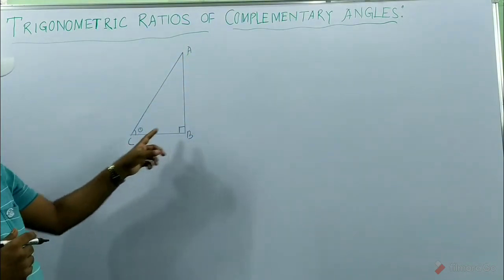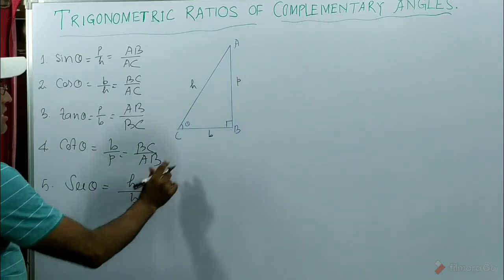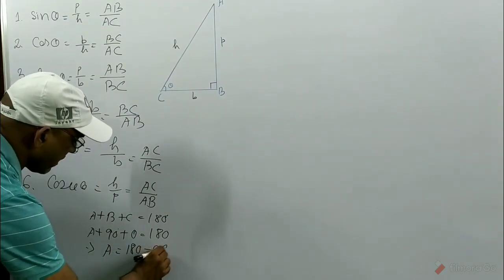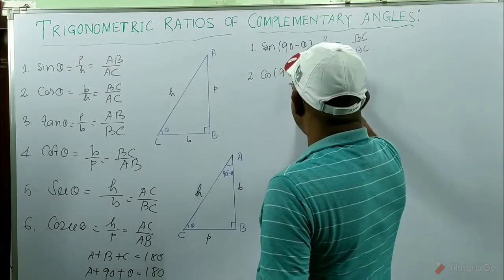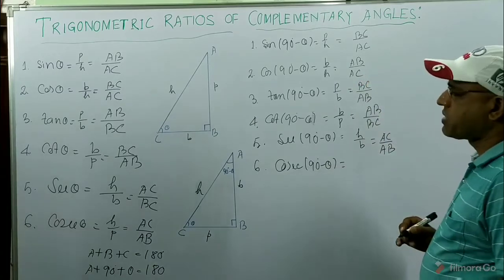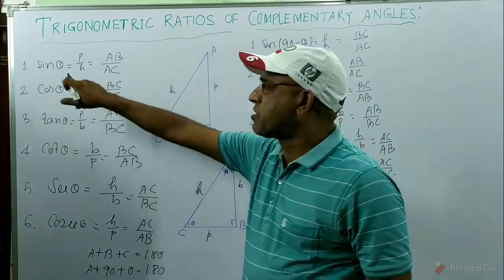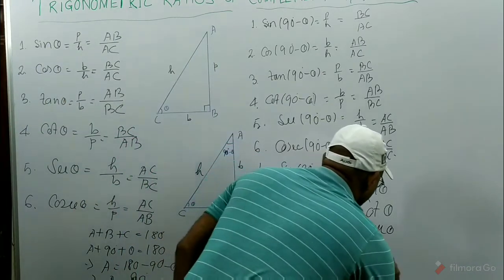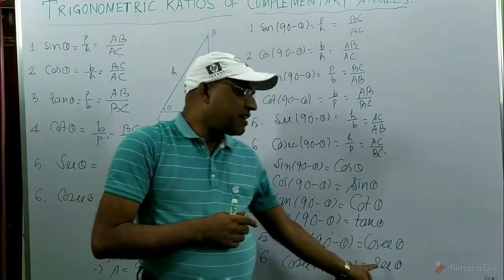Class-X Trigonometry part-13 by Rahimuddin Sheikh